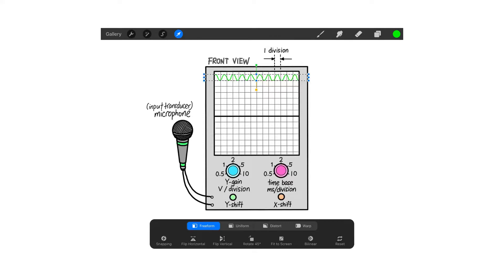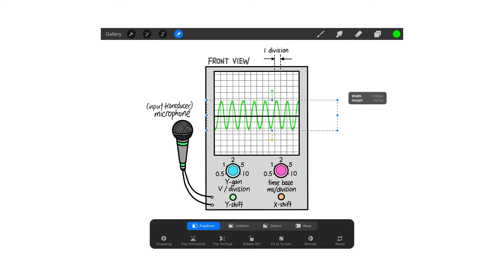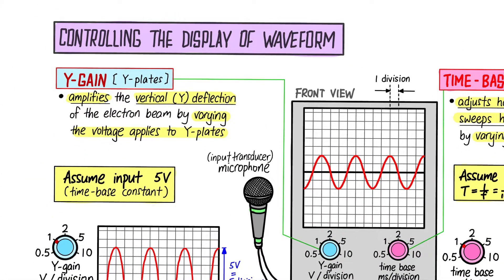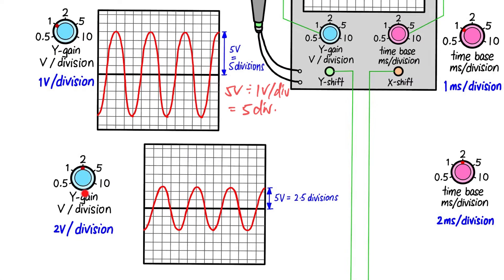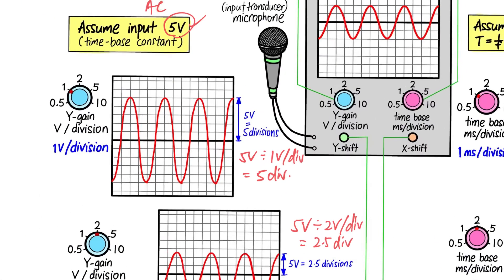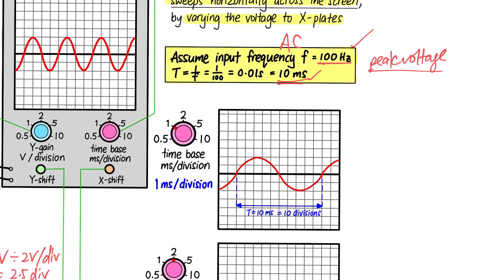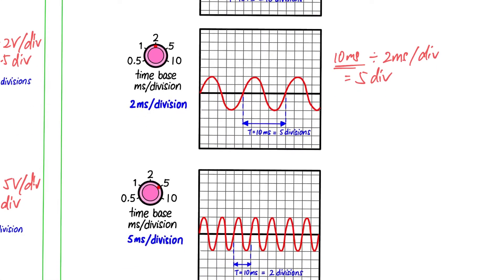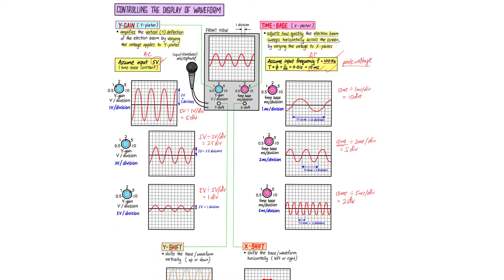Understanding cathode ray oscilloscope CRO 03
How to adjust the waveform on the CRO using the Y shift, X shift, Y-gain and the time-based.

Not in syllabus